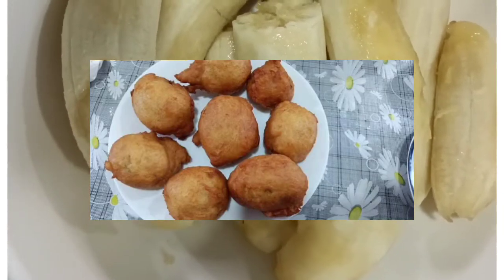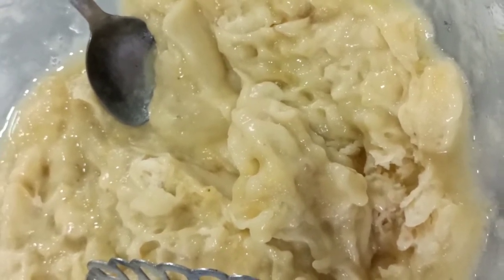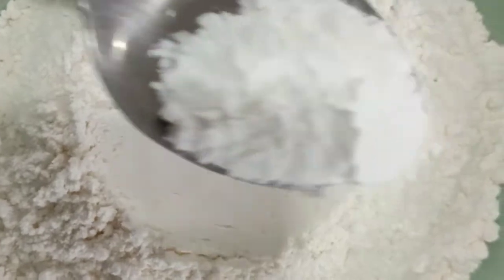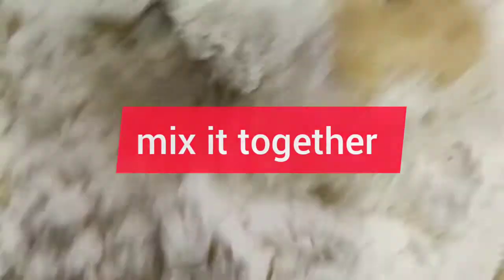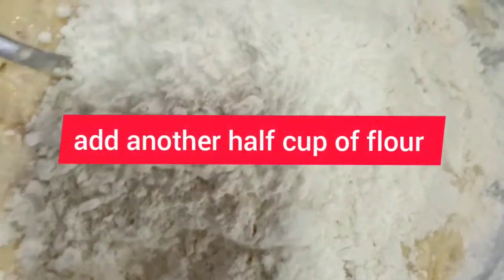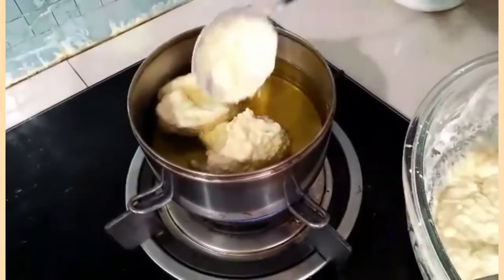I'm making a Banana snacks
I want to share this snacks  its great snacks for kids & adults . Here another quick and easy to prepare  I know everybody loves these snacks .